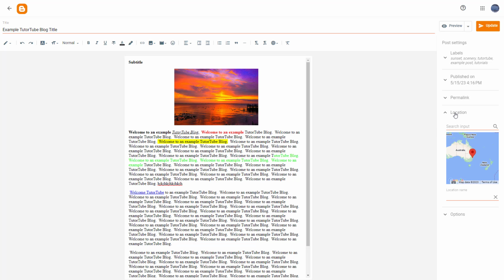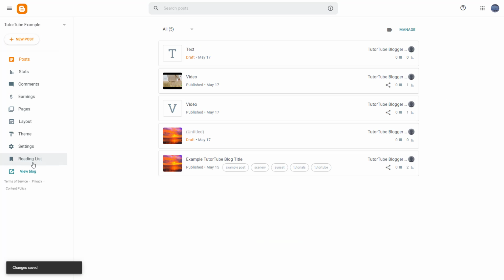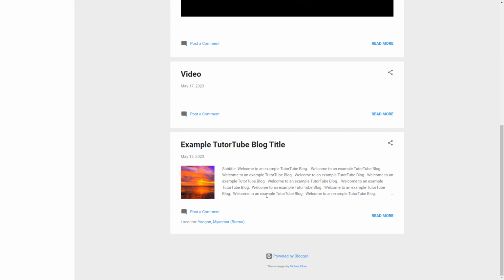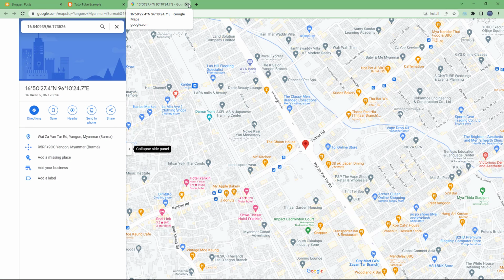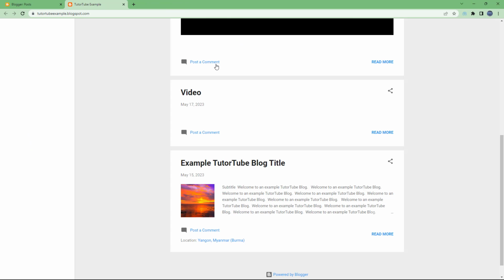Blogger - Lesson 18 - Location Details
In this tutorial, we will be discussing about Location Details in Blogger